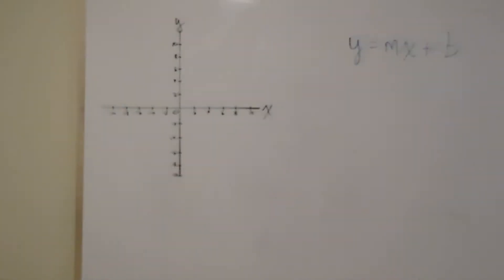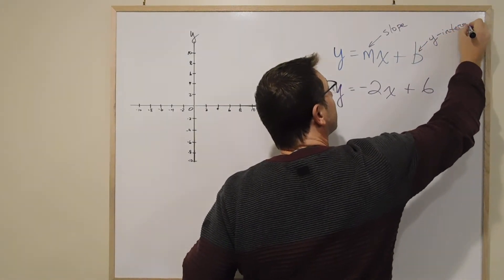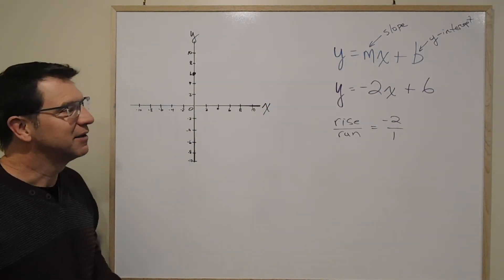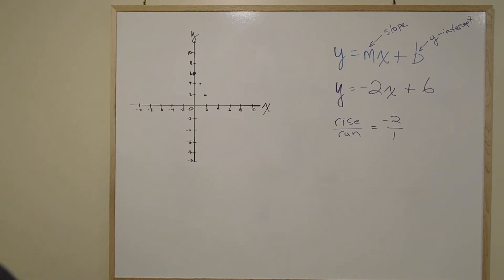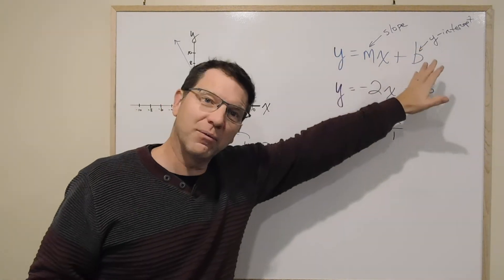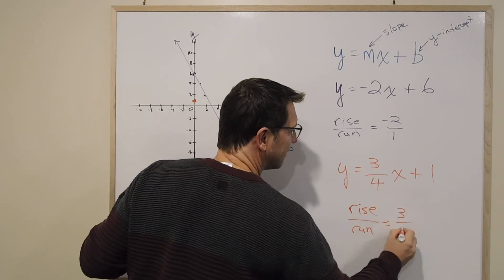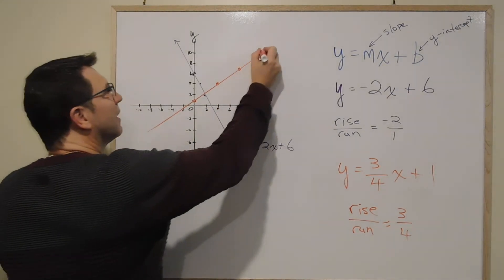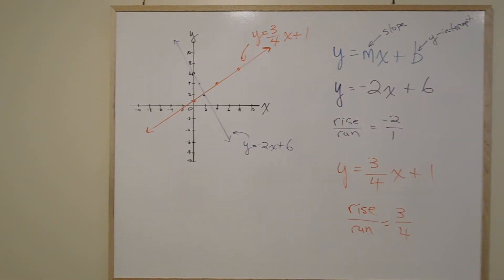Week 12a slide 14